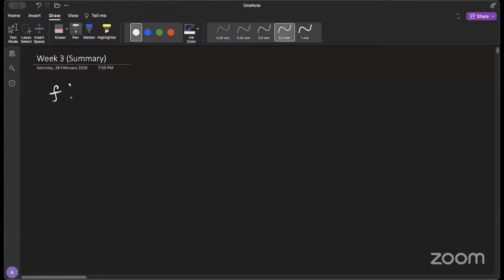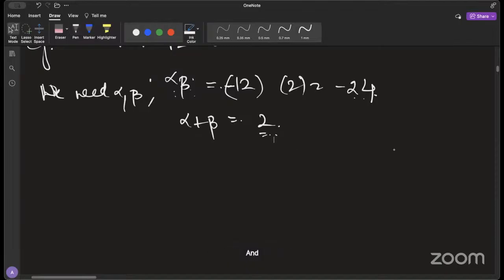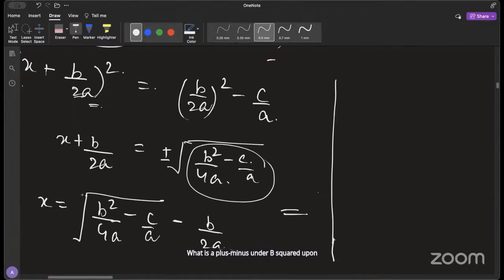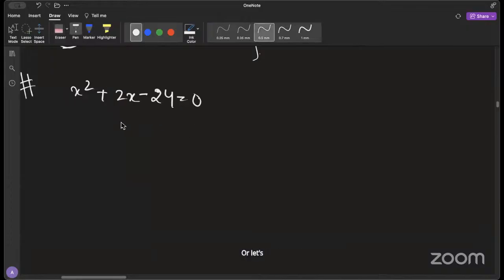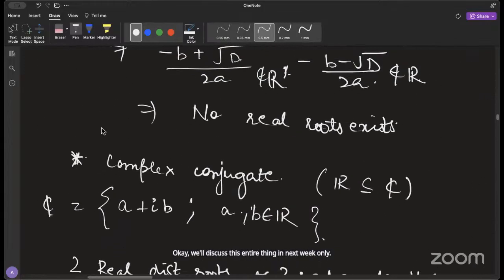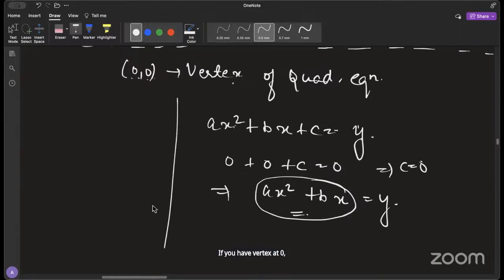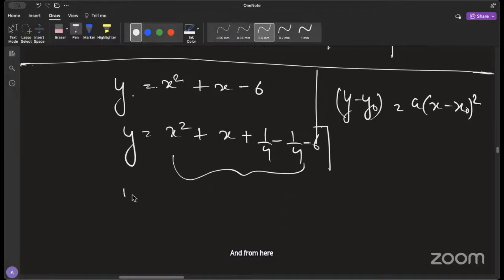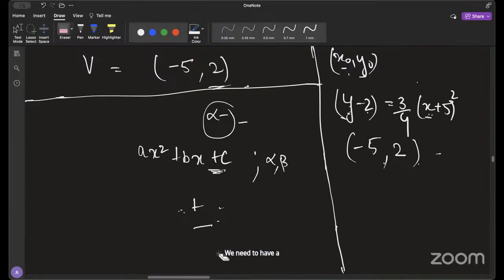Maths 1 - Week-3 Summary - Live